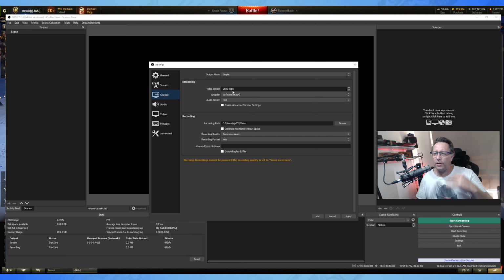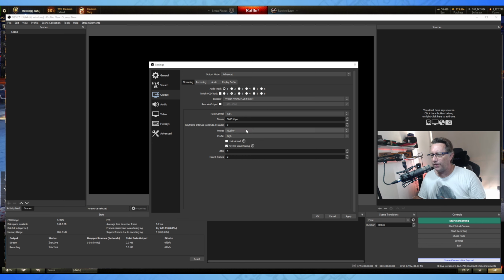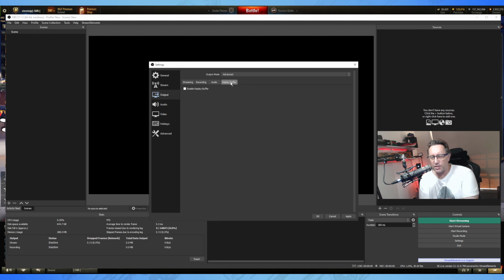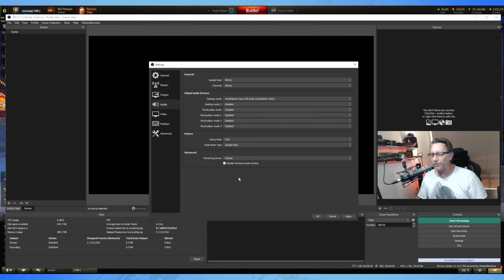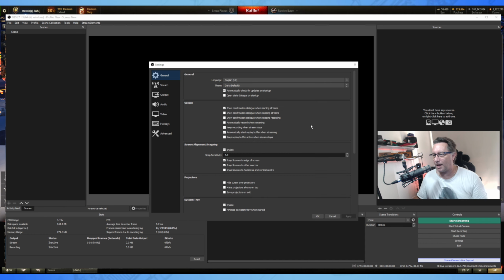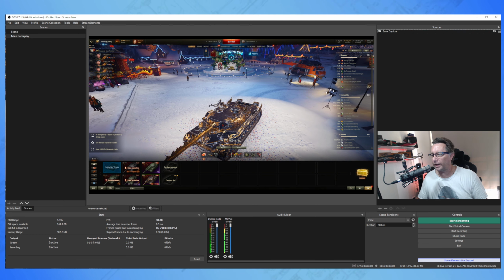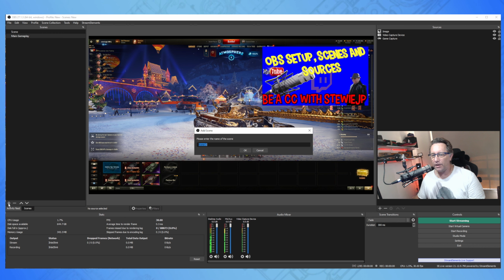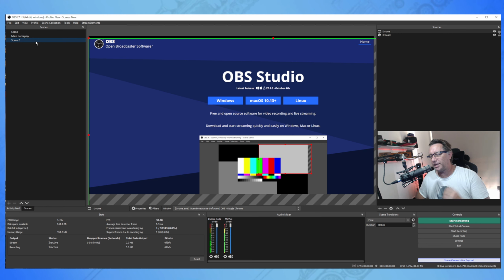OBS Setup, Scenes and Sources - CC stuff with stewiejp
99 Views - Dec 1, 2023
Discord Goals! 66% . 334/500

Download OBS Free for what I reckon is the best content creation tool out there!

GETONBOARDSTEWIEJP
^ Invite code for Asia server for Gold, Premium and EPIC Missions!

GETONBOARDSTEWIEJP

Rewards with:
500 Gold
3 Days WOT Premium Plus
100k credits

MY STUFF:

i7 9700k
64 GB Crucial Ballistic RAM
2nd Cam - MOKOSE
WALI Monitor Arms
Elgato Streamdeck